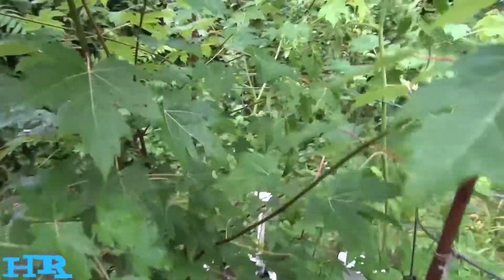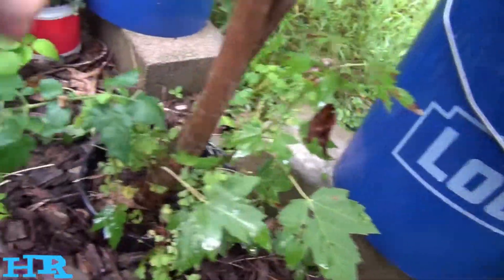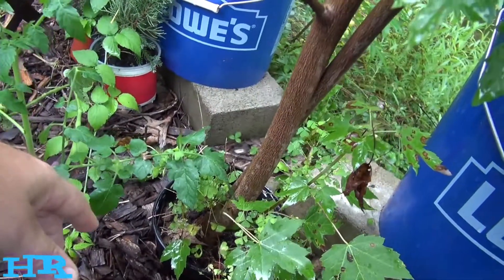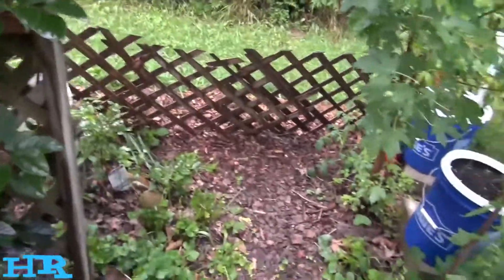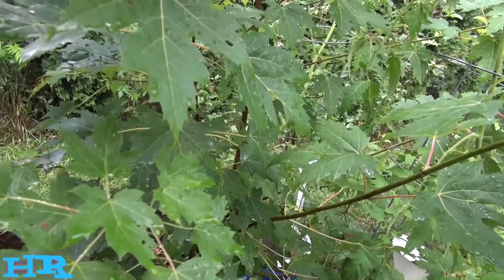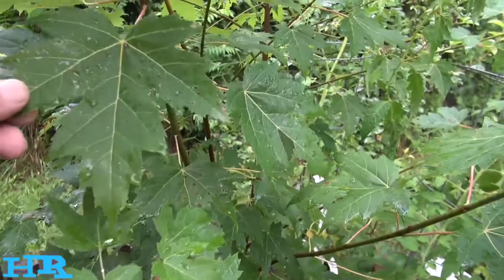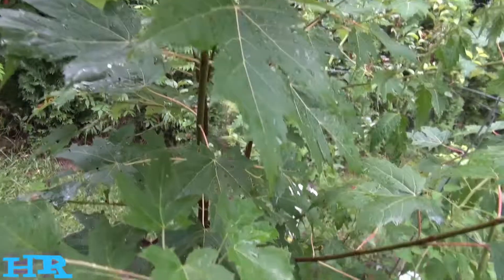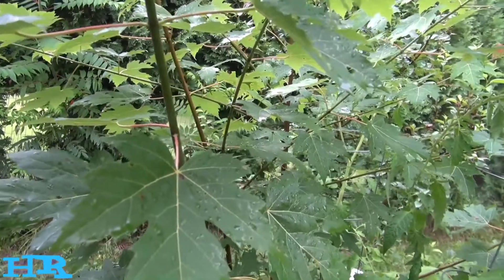⟹ SUGAR MAPLE, Acer saccharum, a small tree soon to be big!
HELLO EVERYBODY! Here's the Acer saccharum (sugar maple or rock maple) is a species of maple native to the hardwood forests of eastern Canada, from Nova Scotia west through Quebec and southern Ontario to southeastern Manitoba around Lake of the Woods, and the northern parts of the Central and Eastern United States, from Minnesota eastward to the highlands of the eastern states. Sugar maple is best known for its bright fall foliage and for being the primary source of maple syrup.

BUY PLANTS/SEEDS HERE:
⟹ Sugar Maple (Acer saccharum) live tree

⟹ 50 Seeds Northern Sugar Maple

⟹ 1000 Sugar Maple Tree Seeds

⟹ 30 Bare Root of Sugar Maple Tree 6" - 10" Seedlings

⟹ Potted Sugar Maple Tree - Acer saccharum - 10 to 20+ inches

⟹ Sugar Maple (Hard Maple) Sapling Tree

⟹ Sugar Maple - Size: 1 Gallon - 4 yrs old - 18" to 30"

⟹ 20 SUGAR MAPLE TREE SEEDS MAPLE SYRUP PLANTS

⟹ 10 Bare Root of Sugar Maple Tree 12" - 18" Seedlings

⟹ TAP MY TREES Maple Sugar Starter Kit

⟹ 1 Sugar Maple tree (Acer saccharum) 2 to 3 feet tall

⟹ 10"-16" SUGAR MAPLE TREE SEEDLINGS Freshly dug

Acer saccharum is a deciduous tree normally reaching heights of 25–35 m (80–115 ft), and exceptionally up to 45 m (148 ft). A 10-year-old tree is typically about 5 m (16 ft) tall. When healthy, the sugar maple can live for over 400 years. The leaves are deciduous, up to 20 cm (7.9 in) long and equally wide, with five palmate lobes. The basal lobes are relatively small, while the upper lobes are larger and deeply notched. In contrast with the angular notching of the silver maple, however, the notches tend to be rounded at their interior. The fall color is often spectacular, ranging from bright yellow on some trees through orange to fluorescent red-orange on others. Sugar maples also have a tendency to color unevenly in fall. In some trees, all colors above can be seen at the same time.